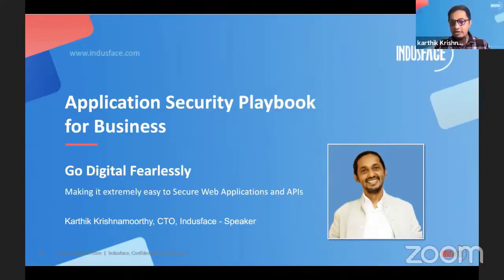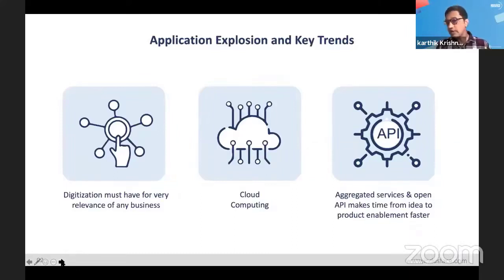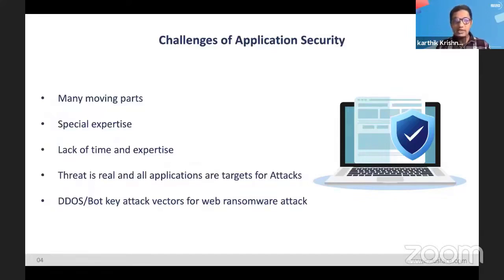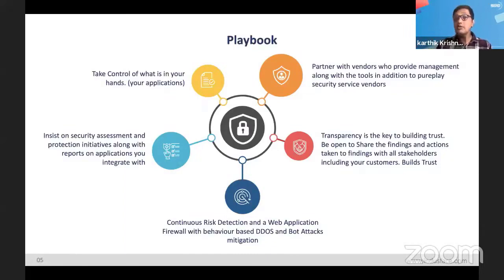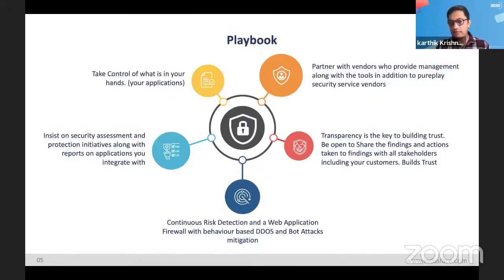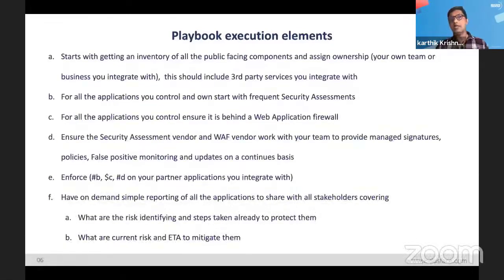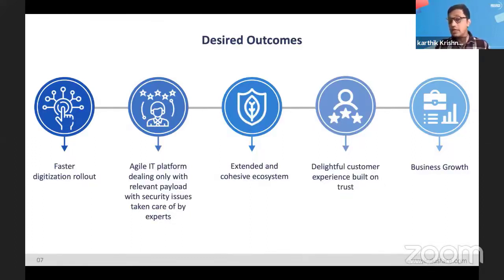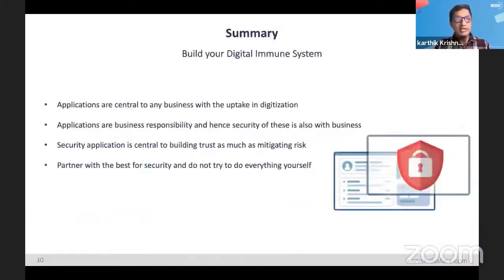Application Security Playbook for Business Karthik Krishnamo